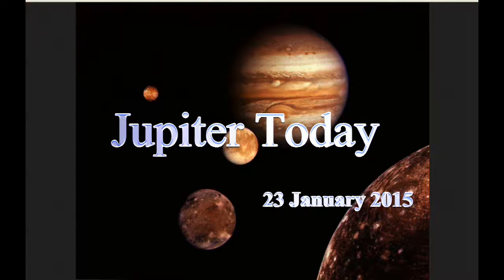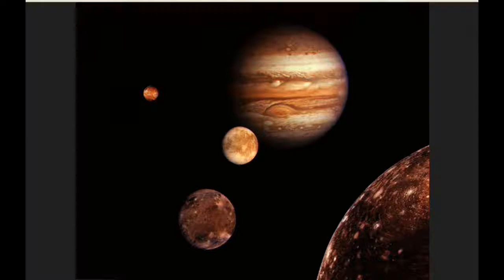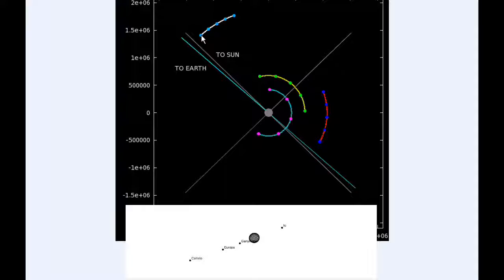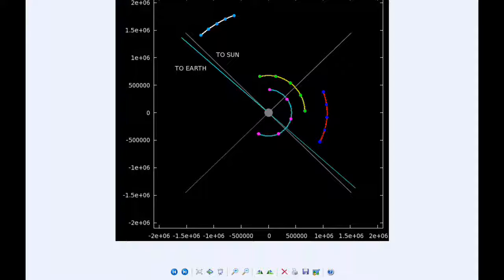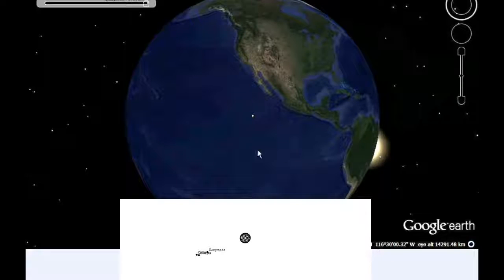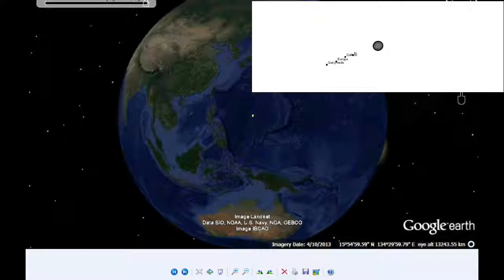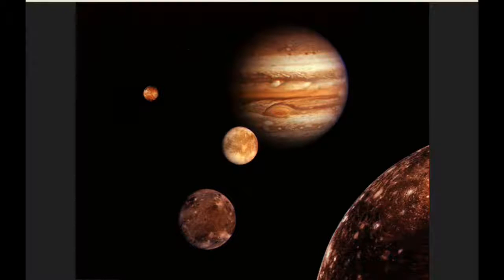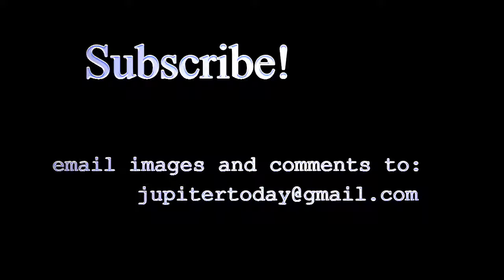Jupiter Today | 23 January 2015 | Ganymede Alone